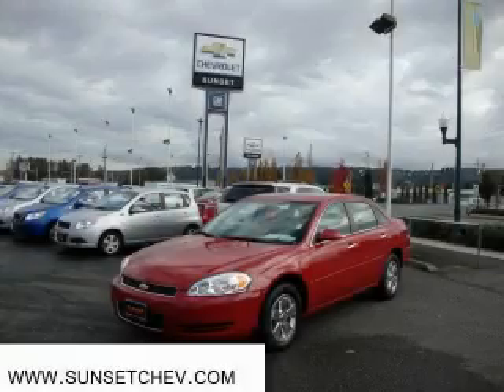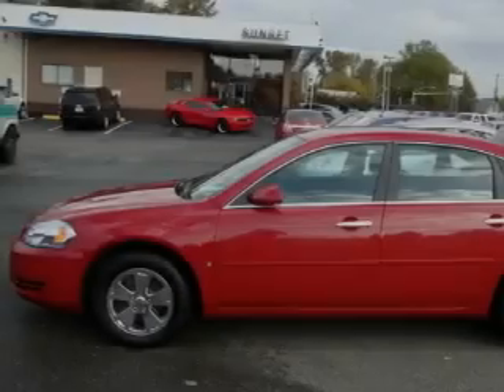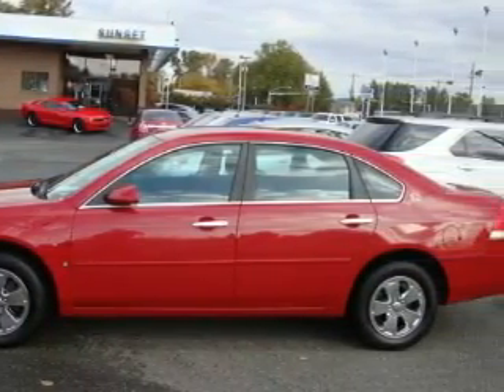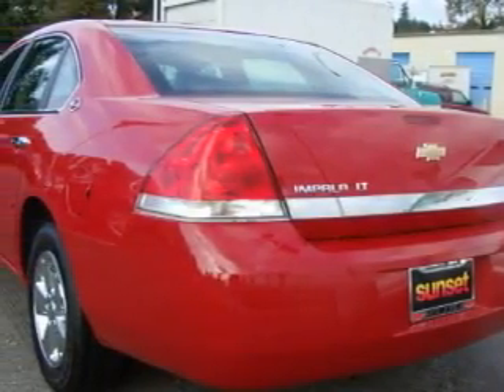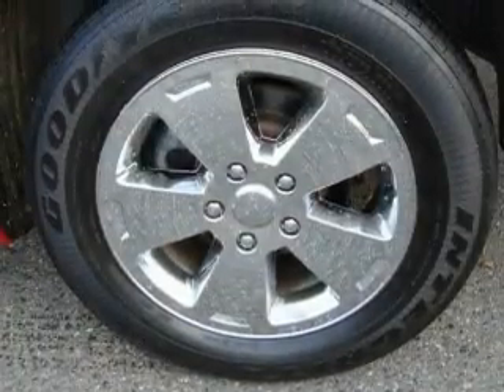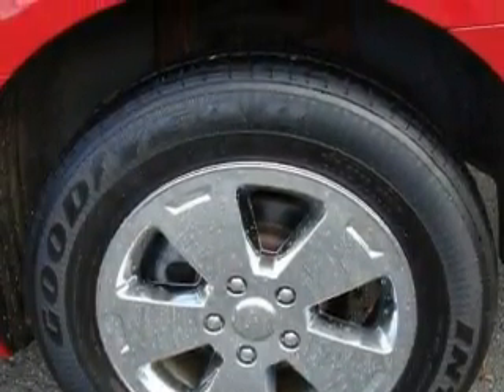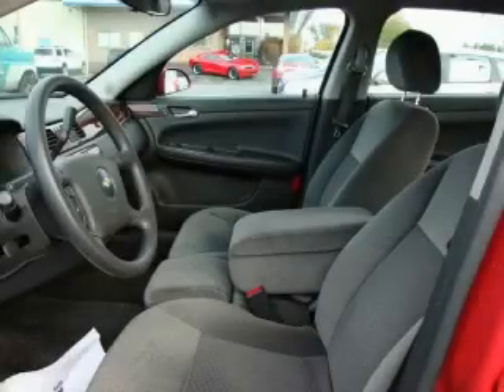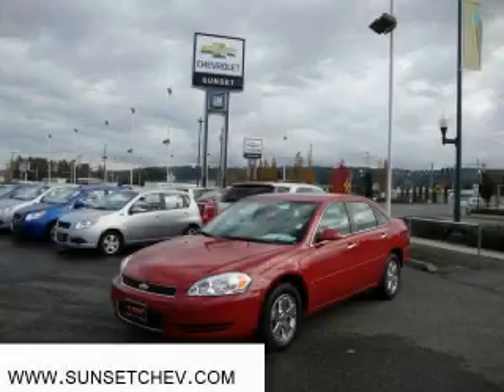Preowned 2008 Chevrolet Impala Puyallup WA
We are proud to present this 2008 Chevrolet Model: Impala

 Year: 2008
 Make: Chevrolet
 Model: Impala
 Engine: 3.5L V6 SFI
 Trans.: Automatic
 Exterior: Red
 Miles: 22,855
 Interior: Black

 Used 2008 Chevrolet Impala Puyallup WA